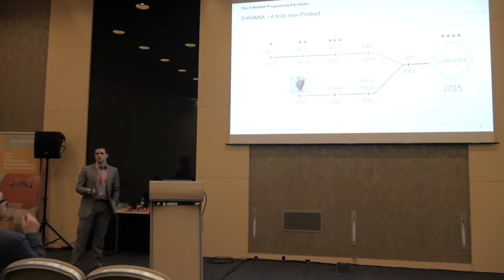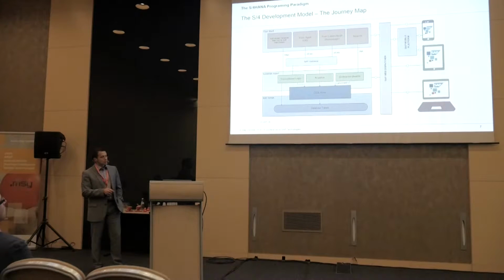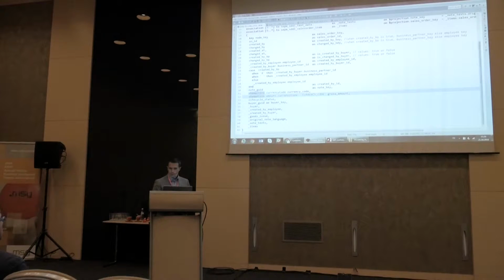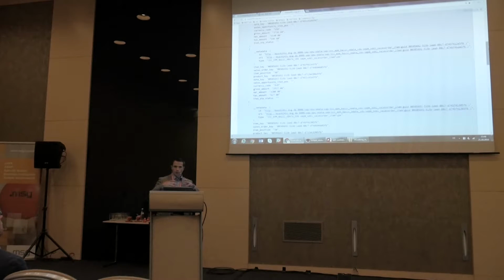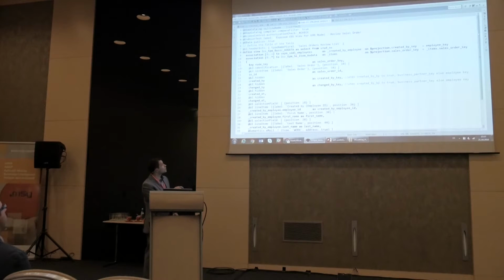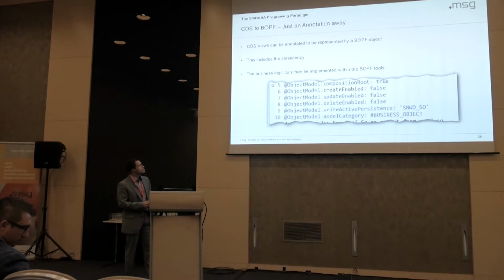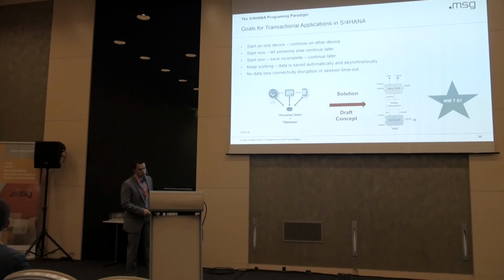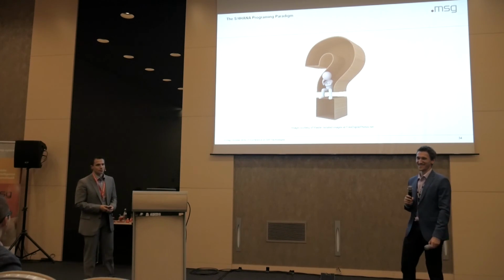The S/4 HANA Programing Paradigm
With the advent of S/4HANA the paradigms of how to develop ABAP based applications changed. This talk will give you insight into the new way how to develop “S/4-style” applications.
Technical Track presented during the IT Conference on SAP technologies 2016 by Christian Lechner, Principal IT Consultant, msg systems ag.